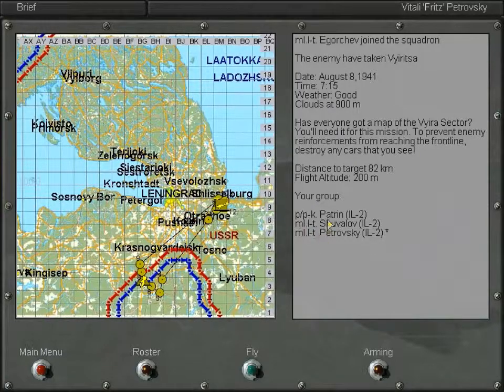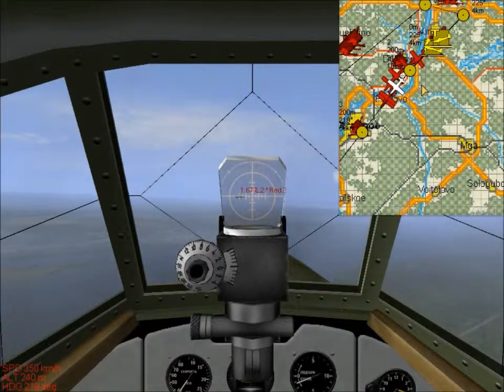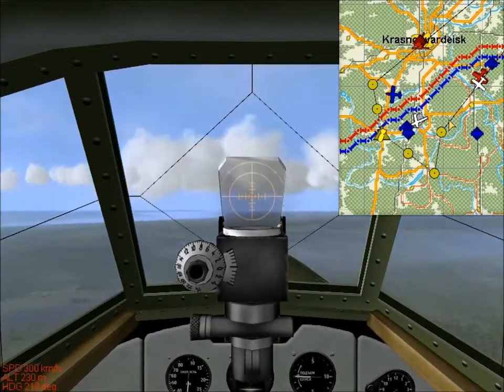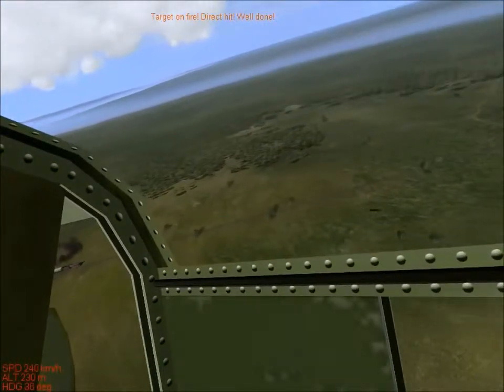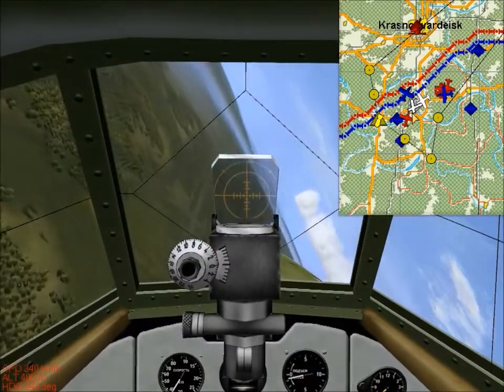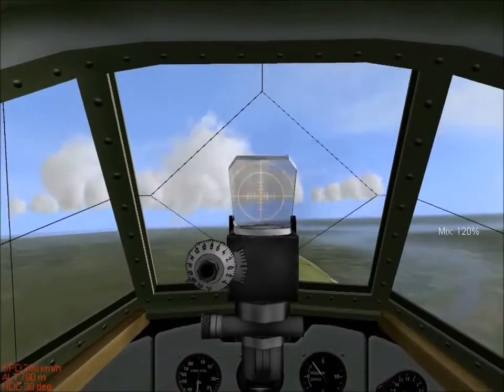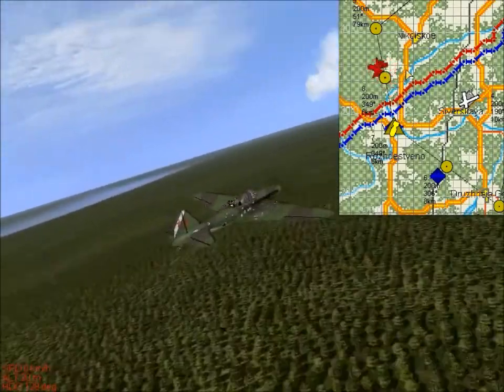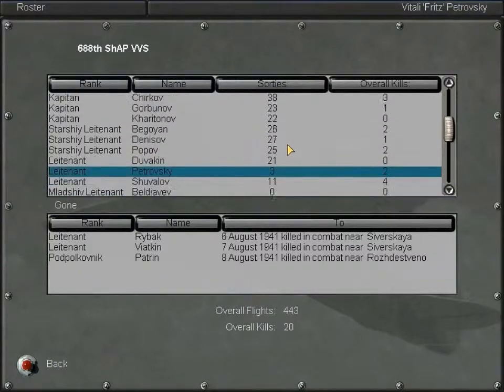IL-2 Sturmovik 1946: USSR Leningrad (Sturmovik) Campaign - Episode 3